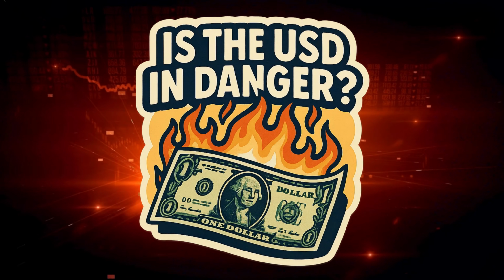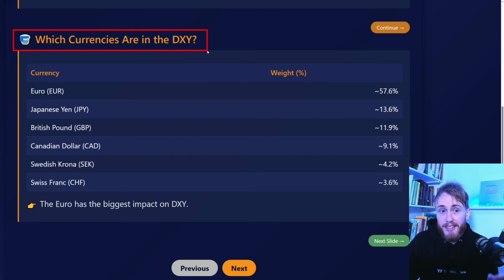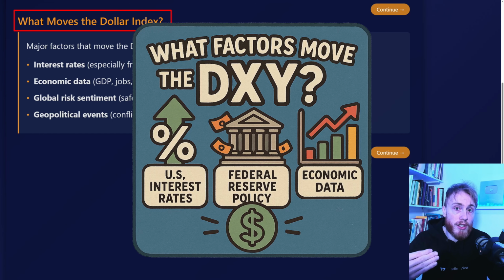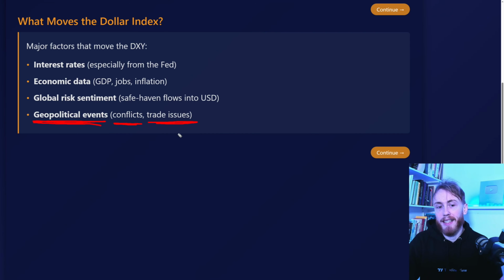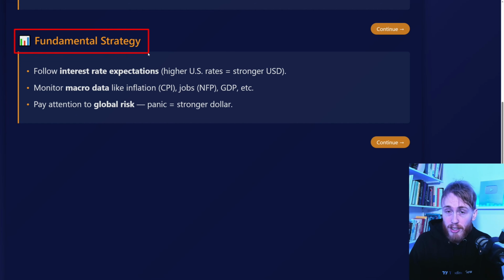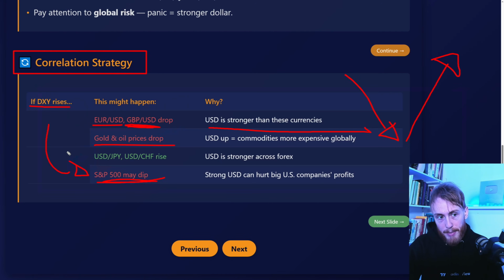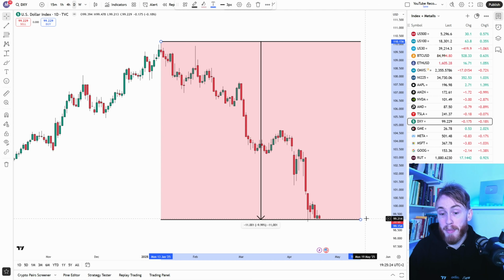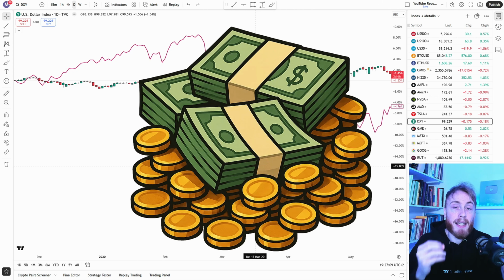U.S. Dollar Index (DXY) Explained 💲 DXY Trading Strategy & Analysis for Beginners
❤️ Here are a few trading/investing tools I personally use - plus some great free bonuses to get you started 👇

📉 U.S. Dollar Index (DXY) Explained for Beginners | DXY Trading Strategy & Analysis 💲

Is the U.S. dollar in trouble? In this video, we dive deep into the U.S. Dollar Index (DXY) — what it is, how it works, and how traders use it to make informed decisions and profit from USD strength or weakness.

🔎 You'll learn:

What the DXY (Dollar Index) really is

Which 6 currencies make up the DXY basket (and why the Euro dominates it)

What moves the DXY: Fed policy, interest rates, inflation, and geopolitical risks

How to analyze DXY using both technical and fundamental analysis

Real chart examples on TradingView

How DXY correlates with gold, oil, EUR/USD, and the S&P 500

📈 Whether you're a forex trader, stock investor, or just curious about how the U.S. dollar works, this beginner-friendly breakdown gives you practical tools and strategies to use the DXY in your own trading.

Timestamps:

0:00 Is the US Dollar in Danger? ⚠️
0:31 What Is the US Dollar Index (DXY)? 💲
1:29 DXY Currency Basket: 6 Pairs That Matter
2:26 How the Dollar Index Works (DXY Basics)
2:57 What Moves the US Dollar Index (Key Factors)
4:27 Geopolitics & Trade Wars: DXY Impact 🌎🚨
5:16 DXY Trading Strategy 📈 (Technical Analysis)
6:03 DXY Fundamental Analysis
6:45 DXY Correlations: Gold, Oil & S&P 500
8:05  TradingView Tutorial: Find & Chart DXY
10:42 Next Steps & Free Resources